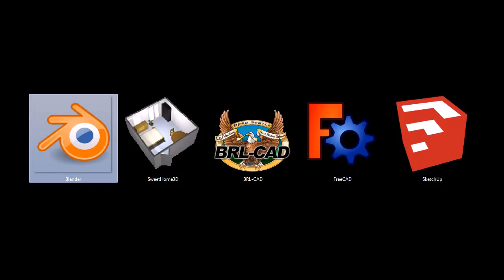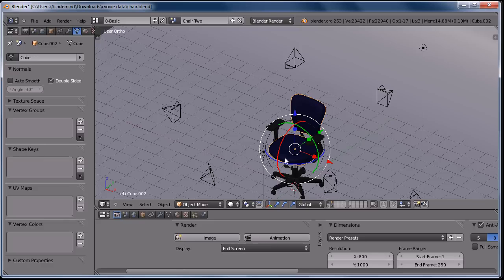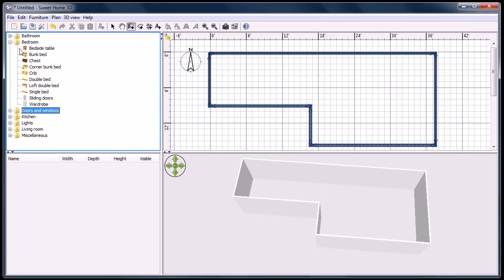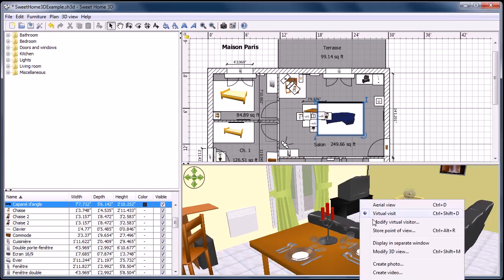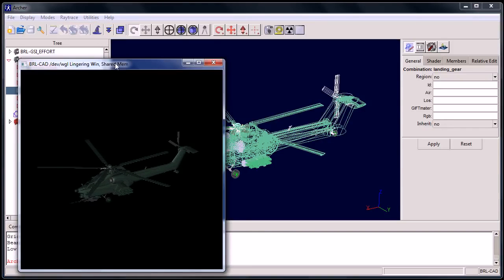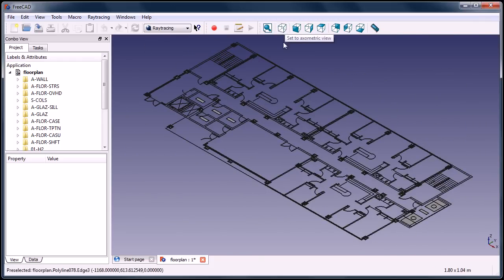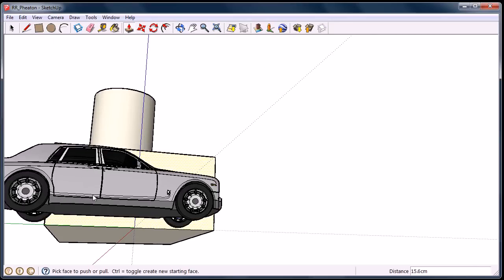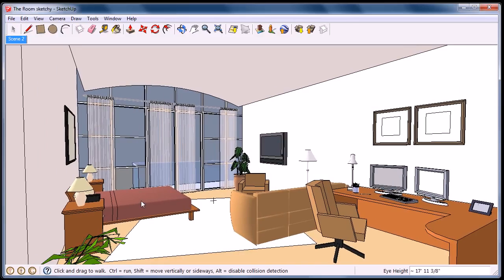Best 3D software